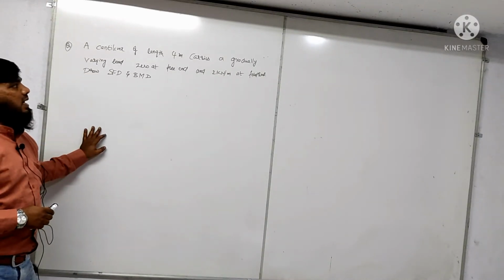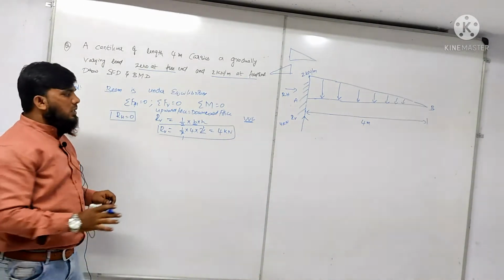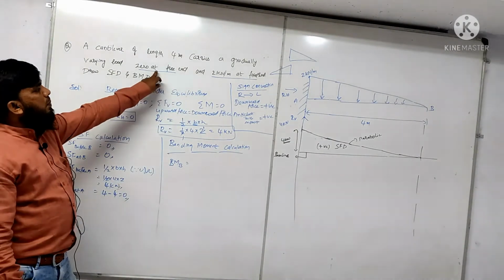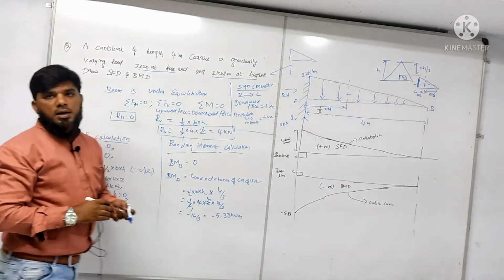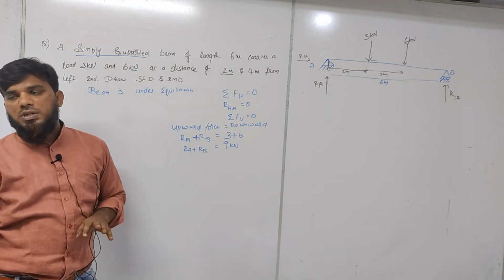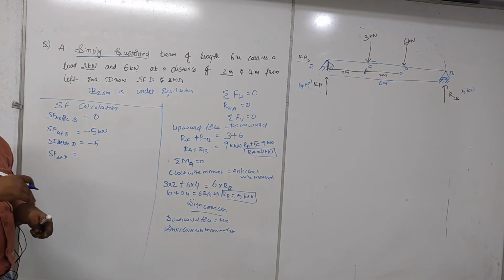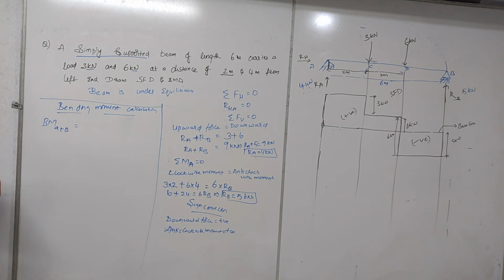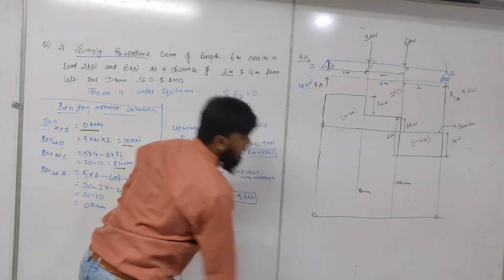SFD and BMD for Cantilever beam with UVL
SFD & BMD on Cantilever and Simply supported